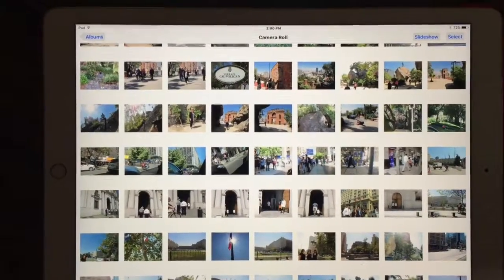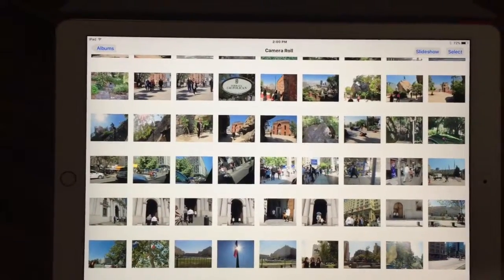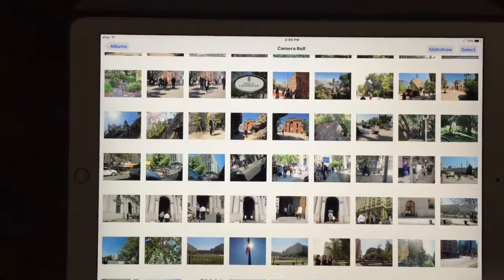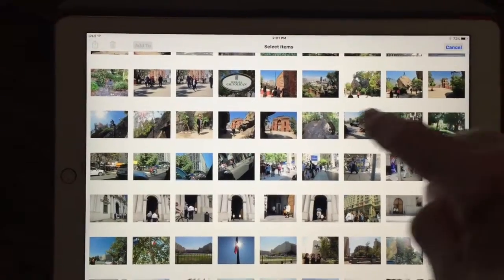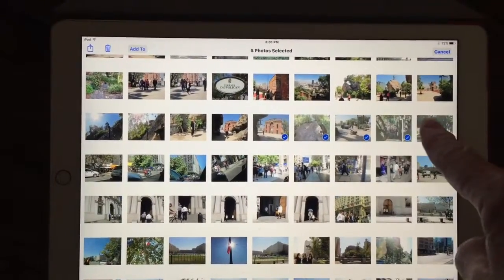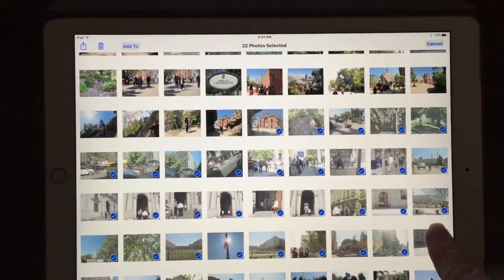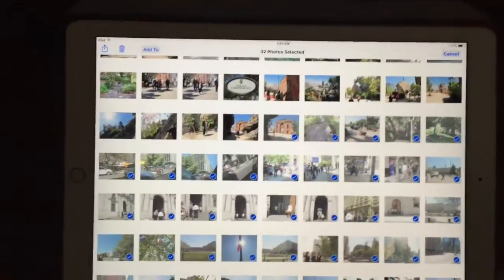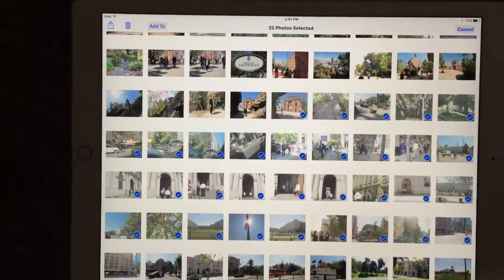iOS Adding Multiple Pictures To A Folder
How to add a large number of pictures to a folder from the camera roll without tapping each picture to select it.